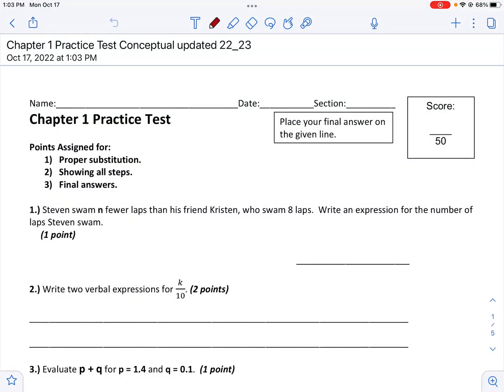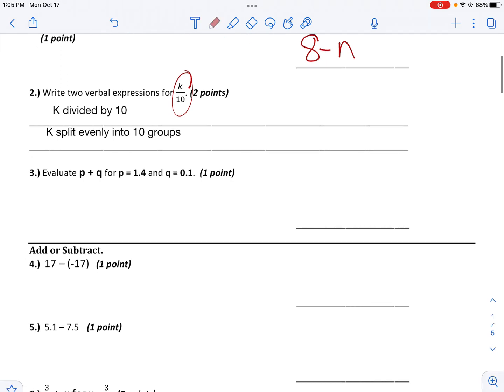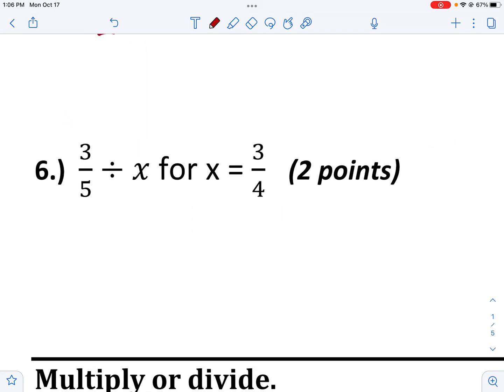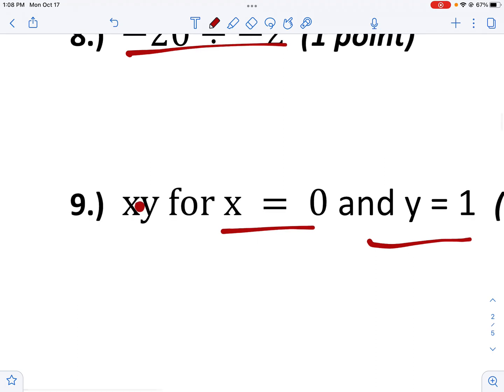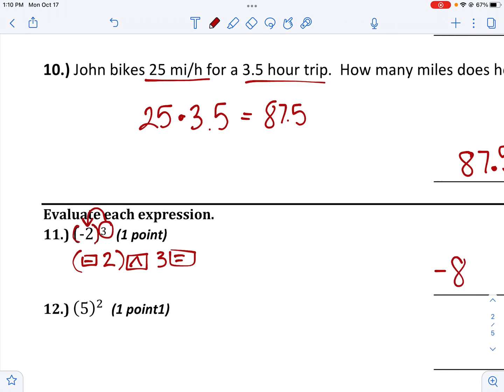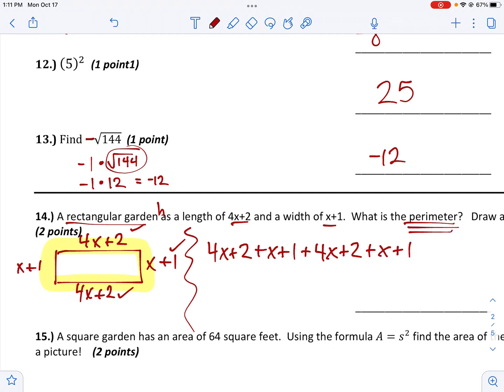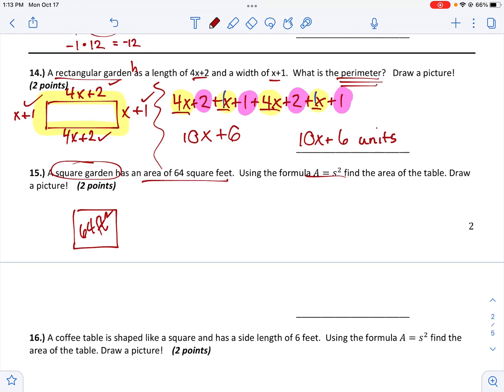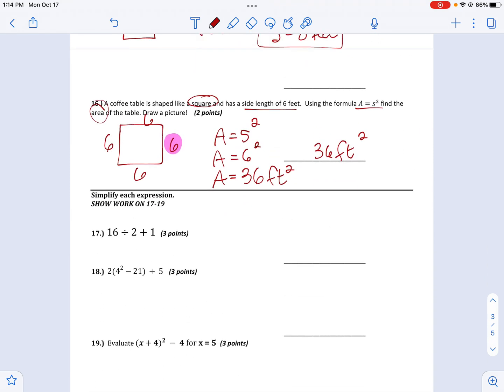Chapter 1 Practice Test 1-16